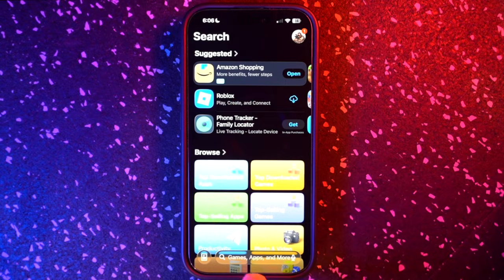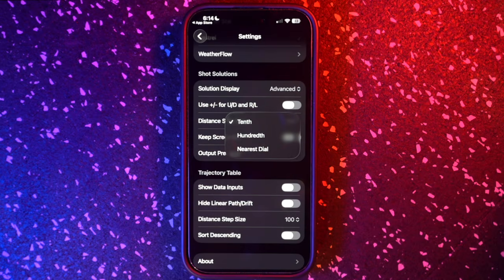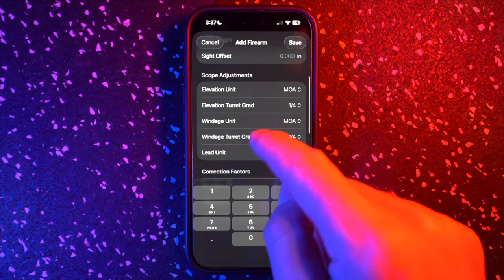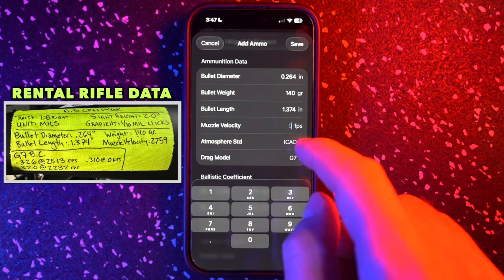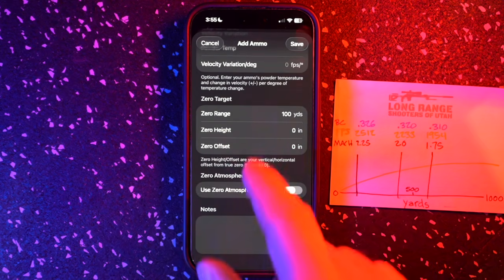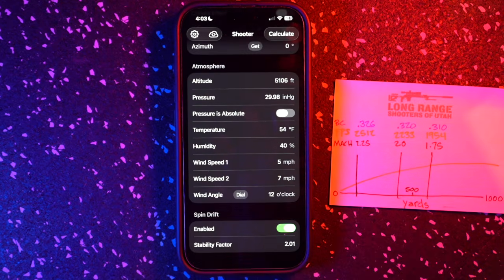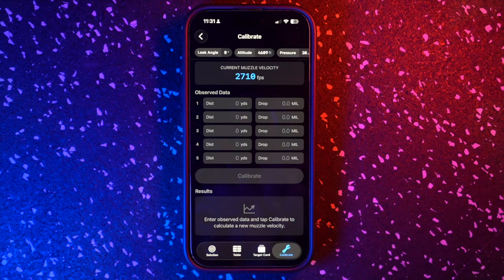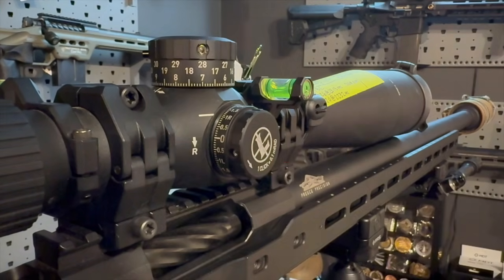How to Use the Shooter Ballistics App: Complete Setup Guide (2026)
Setting up a ballistic solver correctly is one of the most important skills in long range shooting. In this video I walk through a complete setup of the 2026 version of the Shooter Ballistics App, exactly how we teach it in our Intro to Long Range Shooting course at Long Range Shooters of Utah.

This tutorial is designed primarily for our students to prepare for class before arriving. We ask that students download the app, watch this video, and spend time becoming comfortable with the interface so they can focus on learning and shooting once we hit the range.

In this video we cover the entire process of setting up and using the app, including:

• Recommended app settings and configuration
• Building a rifle profile
• How to properly measure sight height
• Understanding twist rate, MIL vs MOA, and optic setup
• Creating an ammunition profile
• Understanding multiple ballistic coefficients
• G1 vs G7 BC and when to use each
• Setting up target inputs including look angle and movers
• Atmospheric inputs and why we do NOT use density altitude
• Station pressure vs barometric pressure explained
• Understanding the three solution displays:
– Solution
– Ballistic table
– Target card
• Using the Calibrate / Truing tab to match muzzle velocity to real bullet performance
• How to dial elevation on your scope turret
• How to hold for wind using the firing solution

All of the data used in this tutorial is based on the Long Range Shooters of Utah rental rifles, so if you reserved a rental package you can enter this exact data and arrive to class ready to go.

Long Range Shooters of Utah

Our 2-Day Intro to Long Range Shooting Course is designed for shooters of all experience levels—from beginners with no long-range experience to experienced hunters and competitors looking to sharpen their skills.

The class is held at the North Springs Shooting Range in Price, Utah, a large outdoor facility with steel targets stretching to 1,000 yards and beyond.  ￼

During the course we teach:

• The fundamentals of precision rifle marksmanship
• How to build and true a ballistic profile
• A simple and effective wind reading formula
• How to generate and apply accurate firing solutions
• How to engage targets from 100 yards to 1,000 yards

Every student who attends the course works toward completing our 1,000-yard Milk Jug Challenge, and if time allows many students continue shooting 1,200 yards, 1,500 yards, and even 1 mile.  ￼

Classes are intentionally kept small (typically around 18 students) to ensure plenty of one-on-one instruction and coaching throughout the two-day course.  ￼

Learn More / Register for a Class

Our courses consistently sell out months in advance and attract students from across the United States and around the world who want to learn long range shooting the right way.

Follow Long Range Shooters of Utah

Facebook: Long Range Shooters of Utah

We’d love to see you on the firing line.